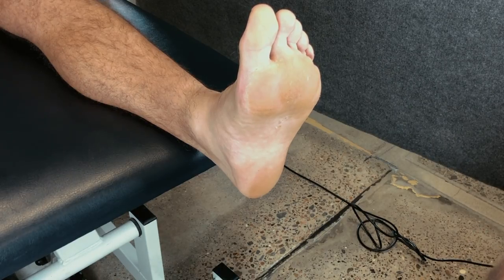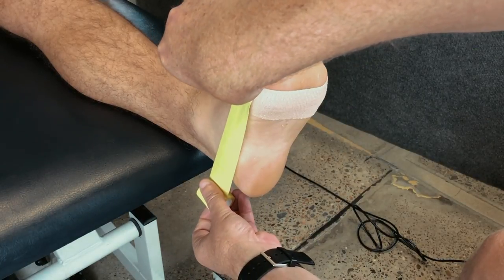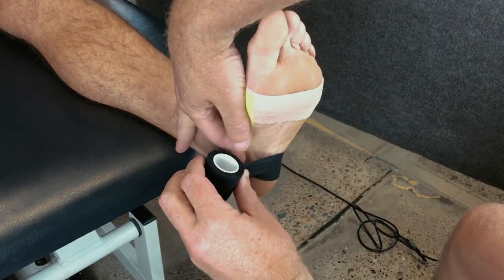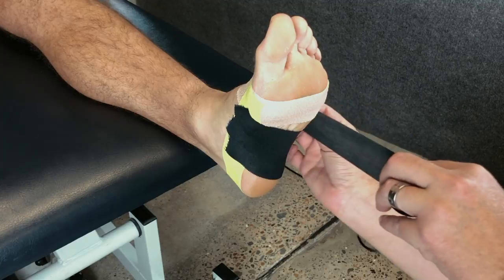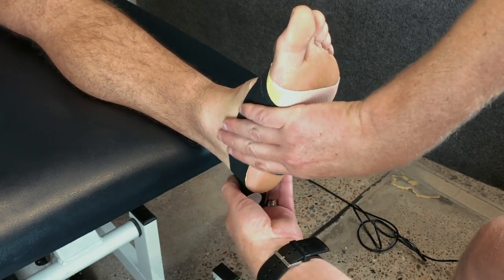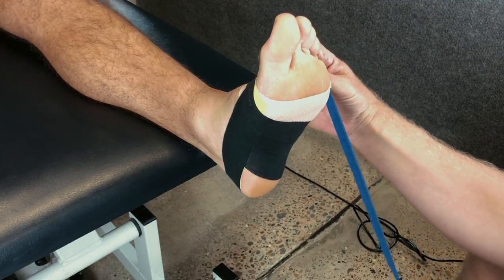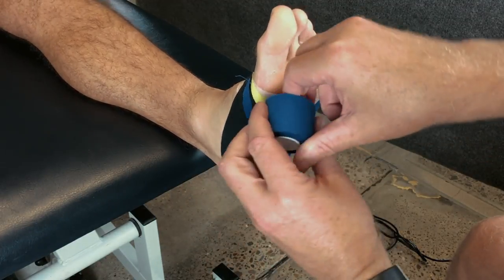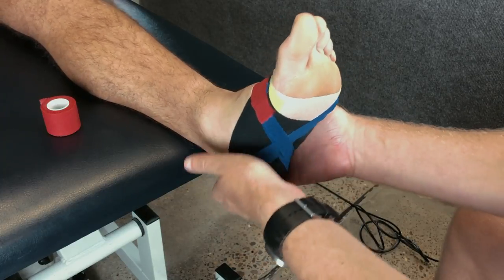The Best Foot Arch Support Taping: How to low dye tape for plantar fascia or arch support, easy!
This video demonstrates how to tape for arch support. The low dye strapping can be used for plantar fasciitis, shin splints or heel pain.
Follow along as we show you an arch support taping method, which, when applied correctly, can reduce plantar fascia pain, shin splints and heel pain.